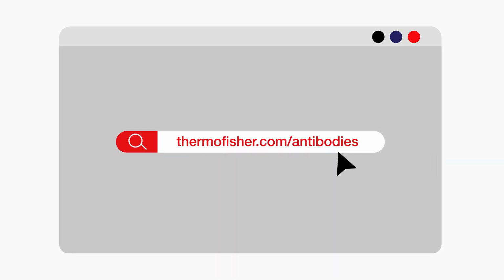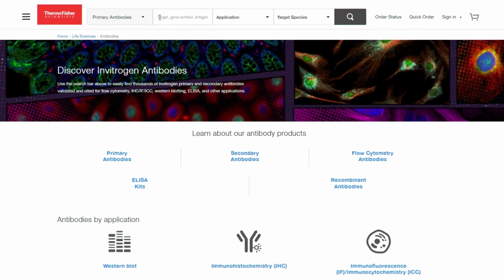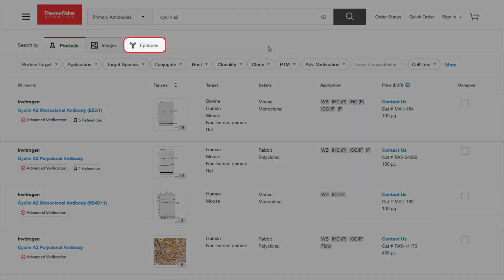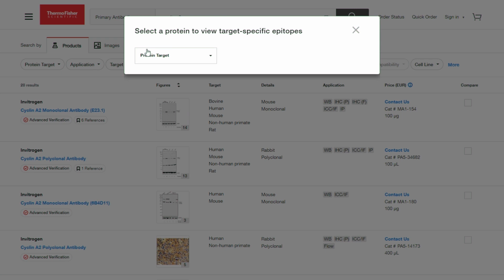Simplify Your Antibody Search: Thermo Fisher Scientific's Epitope Search Tool is Here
Discover the groundbreaking Epitope Search Tool by Thermo Fisher Scientific, a game-changing solution for antibody selection. This advanced tool empowers researchers to effortlessly compare antibodies that identify the preferred protein sequence and save valuable time in their search for the ideal antibody. With this innovative tool, researchers can explore antibodies based on their predicted binding locations on the target protein.